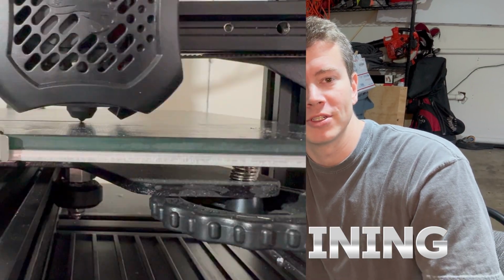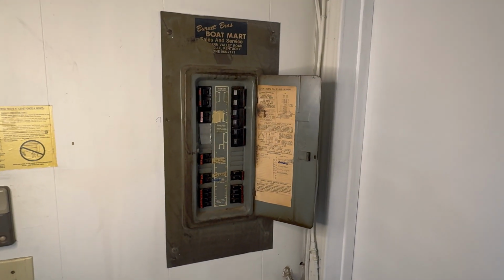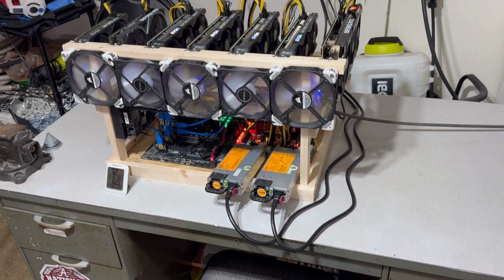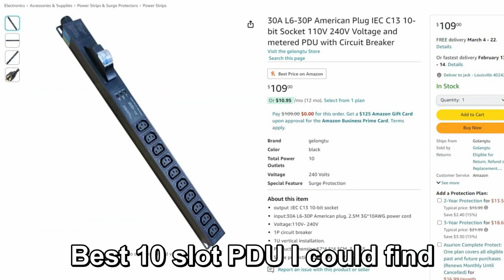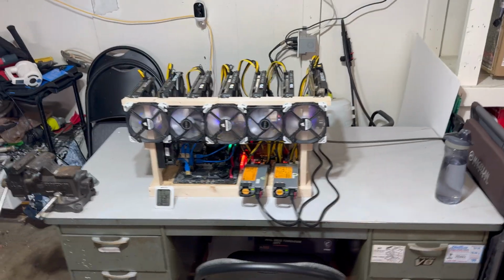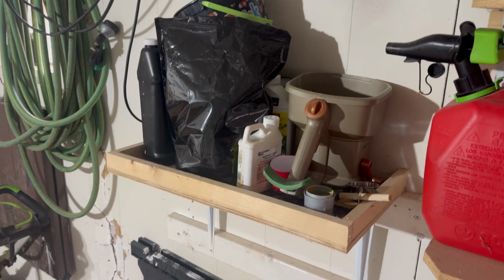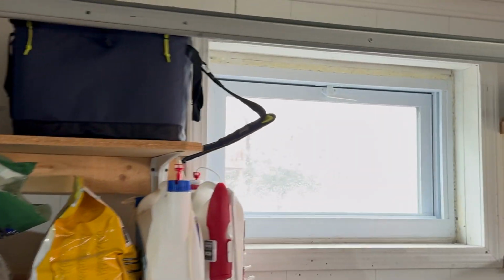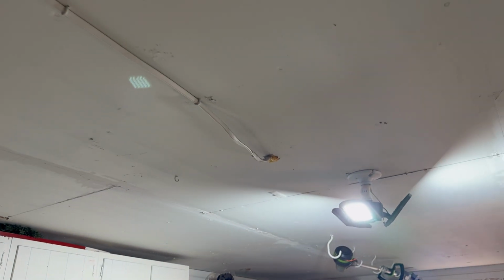My Plan for Summer Crypto Mining At Home - Electric Panel Upgrade & Questions For YOU!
Today I review my plan for gpu mining crypto in the summer of 2024. I have built 3 budget mining rig for a low budget mining setup. I am also getting my circuit panel upgraded and have some questions for the viewers on 240v 30a vs. 120v 15a outlets.

My channel will answer questions on the below!
How to build a mining rig?
best gpu mining rig?
Best used gpu to buy in 2024?
What to mine with gpu?
gpu buyers guide 2024?
best budget graphics card?
pc build for mining?
how much can you make mining cryptocurrency?

All of my gpu minig rigs run on hiveos mining various Proof of work coins and ghostrider/randomx on my cpu's. In future videos, I will show how to mine AIPG, RVN, CLORE.AI, Neurai, Nexellia, Karlsen, Pyrin, Alph, Neoxa, Nexa, Zephyr, RTC, Dynex and other coins.

Is it profitable to crypto mine in 2024? The answer is yes! GPU Mining is coming back in 2024.

Can you mine bitcoin with a gpu? No, but you can gpu mine many different pow (Proof of Work) coins.

My channel will focus on the economics of home crypto gpu mining. How to build a crypto mining rig as cheap as possible. What parts you need for a crypto mining rig and various gpu mining and hiveos tutorials.

crypto mining for beginners
does mining damage gpu
bitcoin mining rig for beginners
how much money can you make mining crypto
how to mine cruptocurrency on pc
how to start mining crypto

My favorite mining cards are rtx 3060ti, rtx 3070, rtx 3080 but see below budget options:

Good Deals On In Stock GPU's For Mining in 2024 (Efficiency):
🛒GALAX 4060Ti
🛒Gigabyte 6600
🛒Gigabyte 3070
🛒MSI 3060

My Mining Rig Parts:
🛒Cheap SSD
🛒3060 ti
🛒Budget PSU
🛒12in Fan
🛒20in Fan

0:00 Modern Mining Intro
0:40 My Current Garage Crypto Mining Setup
1:27 Replacing My Electrical Panel & Questions!
3:30 15a 120v VS. 30a 240v
4:10 Price of Upgrading to 240v for Crypto Mining
6:25 My Plan for Mining in Summer 2024
7:41 How I Move My Main PC to The Garage
9:00 Intake/Exhaust Setup Planning
10:53 Making My Garage Airtight
11:49 Final Thoughts on GPU Mining 2024

Modern Mining is not a financial advisor :)